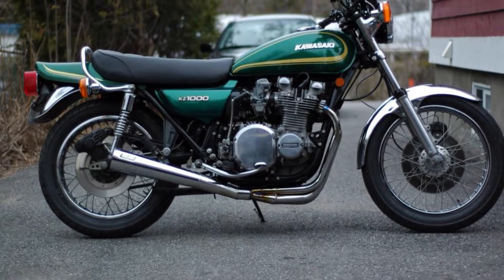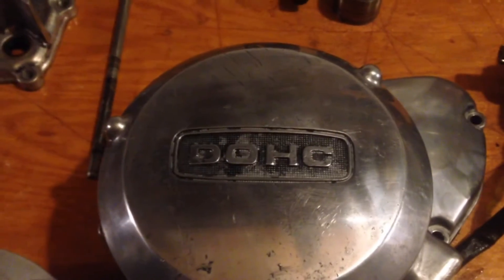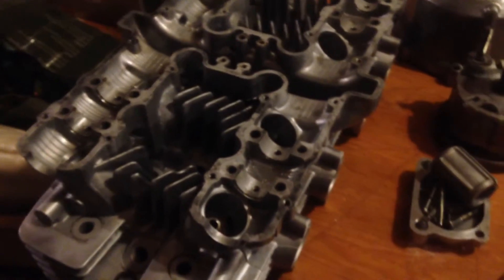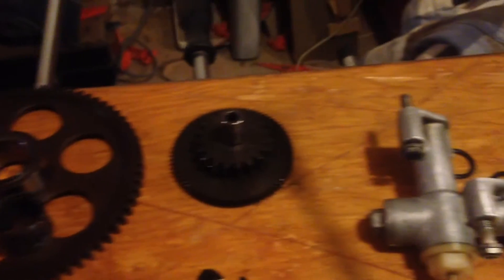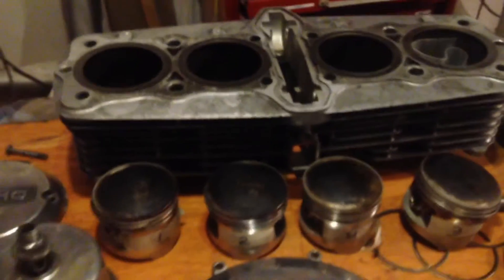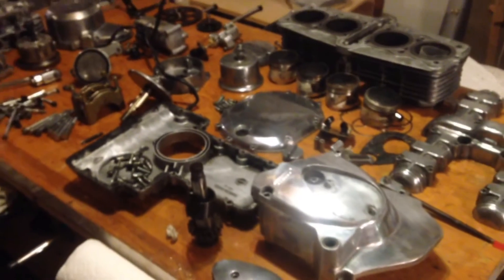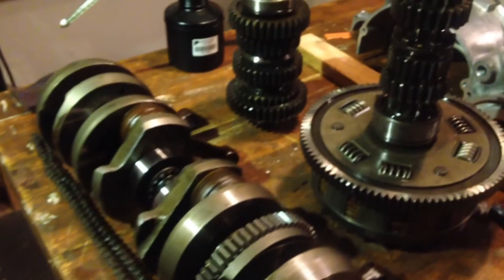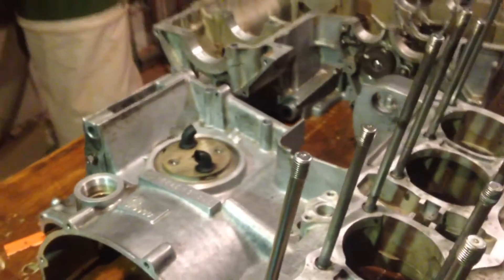KZ1000 Engine Teardown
All parts laid out